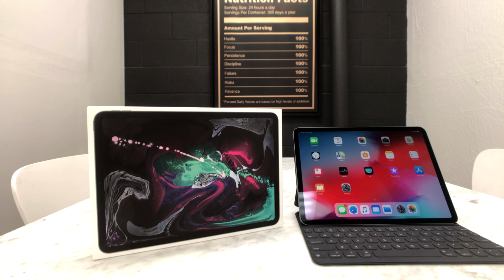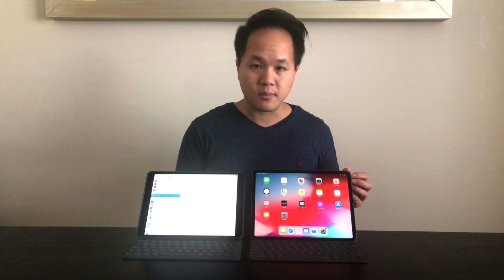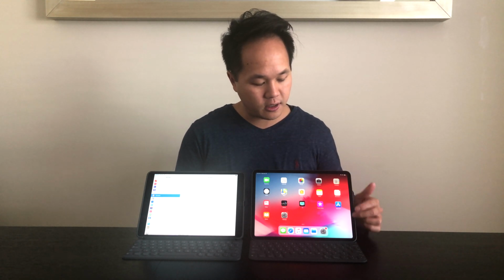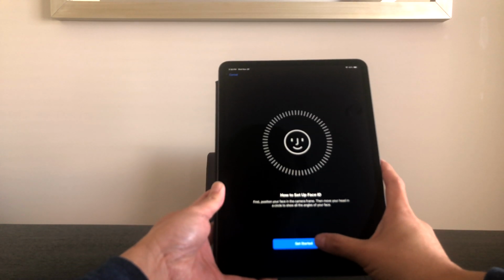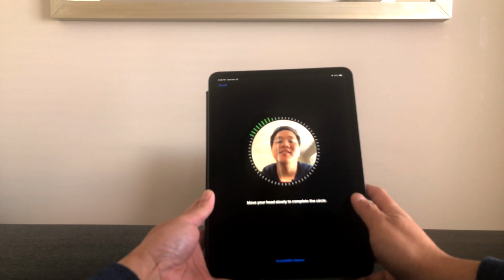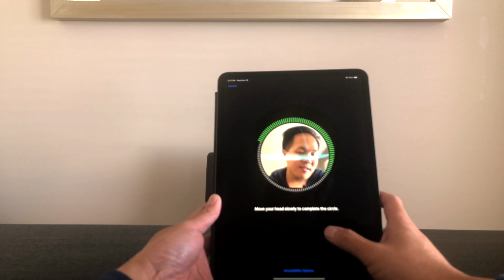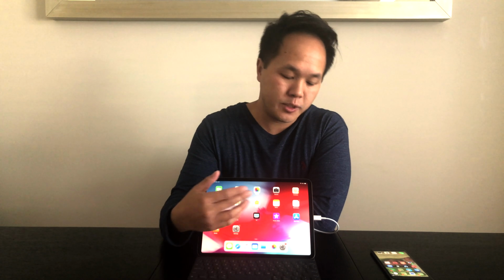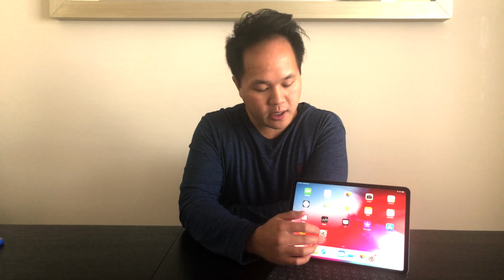Apple iPad Pro 2018 and Smart Keyboard Folio Review - Can it REPLACE YOUR LAPTOP?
Today, we're diving into cutting-edge technology with the unboxing and reviewing the Apple iPad Pro (2018) and the Smart Keyboard Folio. If you're on the hunt for a powerful and versatile device, you're in for a treat!

The Apple iPad Pro (2018) and Smart Keyboard Folio: Unboxed and Unveiled! 🌟 First impressions are everything, and the iPad Pro delivers with its edge-to-edge Liquid Retina display, offering vibrant colors and sharp details. Fueled by the A12X Bionic chip, it's a powerhouse, seamlessly handling multitasking and graphic-intensive applications.

💼 The Smart Keyboard Folio complements the iPad Pro, redefining tablet interaction. It's tactile feedback and responsive keys make productivity a breeze. Together, this duo opens up a world of creative and professional possibilities, perfect for artists, content creators, and business professionals alike.

🔗 Interested in picking up the Apple iPad Pro or any other Tablet? for more details and to make it yours!

🛍️ All Products & Gear Mentioned In This Video 🛍️
Apple iPad Pro

🤝 Connect With Matthew Ma! 🤝

Have questions or want to share your experience with the Apple iPad Pro?

00:00 Intro to the Apple iPad Pro
00:10 Features
00:29 Unboxing
00:46 Specifications
02:24 QOTD
02:37 Outro

Matthew Ma - San Francisco Real Estate Agent
liveSF | Brokered by eXp Realty | CA Lic. 01827568

Matthew Ma is a dynamic real estate expert with 16+ years of industry mastery. As a Real Estate Broker, Multi-Unit Investor, Apartment Building Syndicator, and former Lender, Matthew empowers countless agents, buyers, sellers, and investors to turn their real estate dreams into reality using battle-tested marketing, sales, and tech-savvy strategies.

Main Camera
Secondary Camera
Go-To Lens
Wide Lens
Primary Mic
Backup Mic
Wireless Mic System
Audio Recorder
Key Lighting

💻 Software for Creators 💻
Streaming & Recording
4K Streaming & Recording

🏷️ Camera Gear Deals 🏷️
Best Camera Deals

But guess what? If you decide to get something through them, it won't cost you a dime extra! Instead, you'll be giving us a high-five for our work. Thanks to your support, we can keep whipping up awesome videos like this one.

🔧 Tools for YouTubers 🔧
🏮 Save time with TubeBuddy and vidIQ - essential tools for channel growth!

🚀 Welcome to our Reviews playlist! Whether you're in search of insights on the latest tech, software, books, or electronics, you're in for a treat. In this collection, we'll be delving into thorough reviews of various products and innovations. Our experts provide comprehensive examinations, complete with detailed feature breakdowns, specifications, and, most importantly, our honest assessments and recommendations. From tech gadgets and software to books and electronics, we've got you covered. Let's embark on a journey of exploration and discovery together! 💡📱💻📚🔍